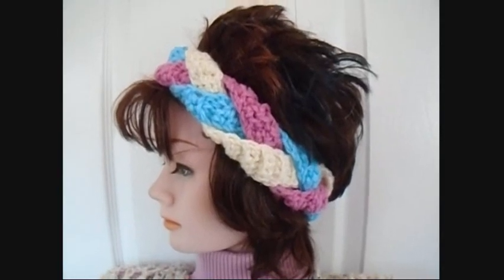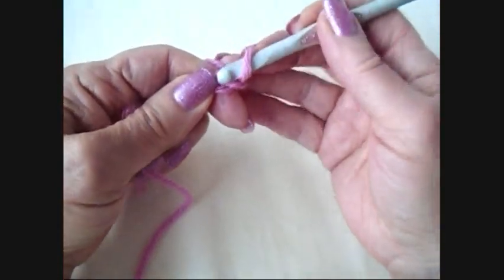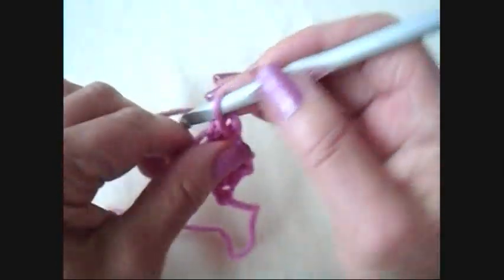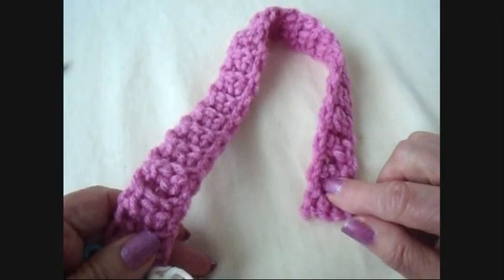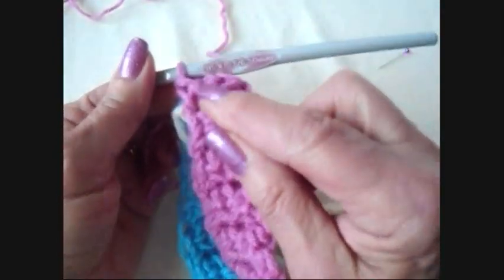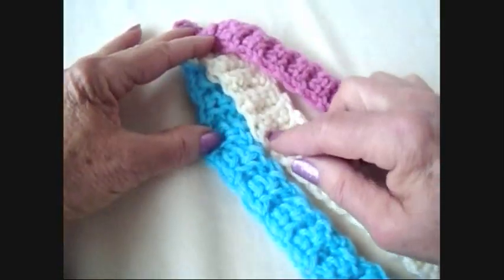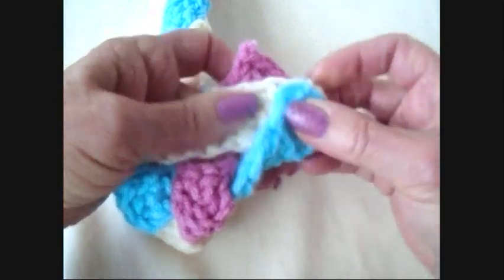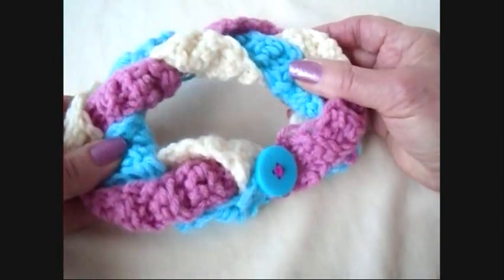FREE Crochet Pattern -EASY BRAIDED HEADBAND- 1198yt Make any size